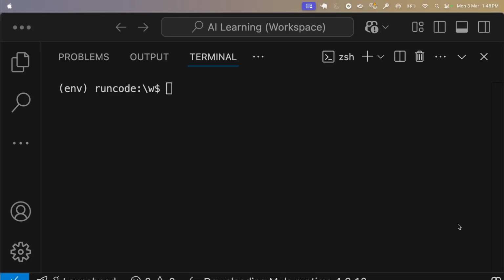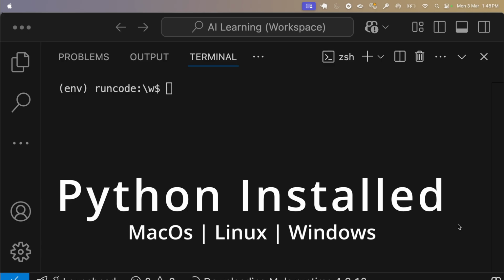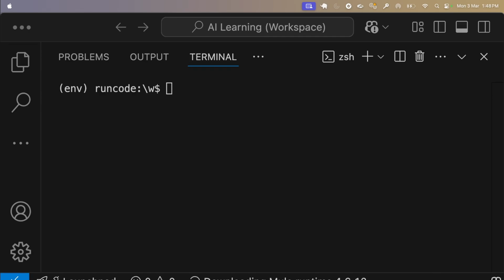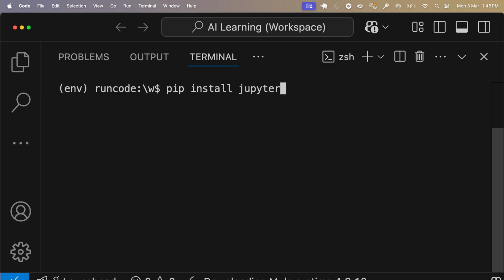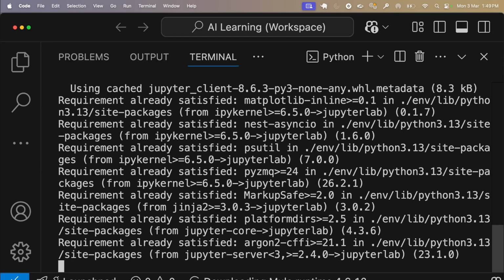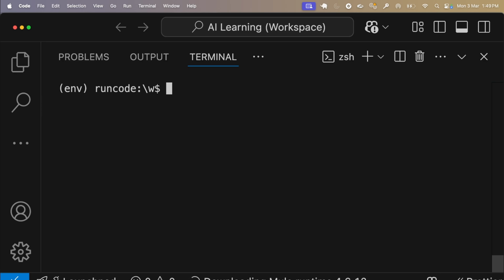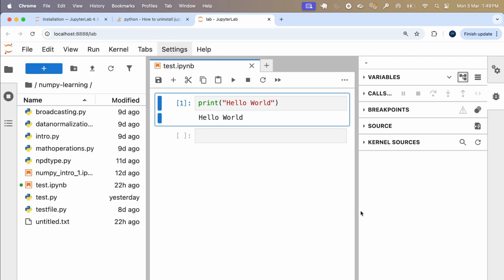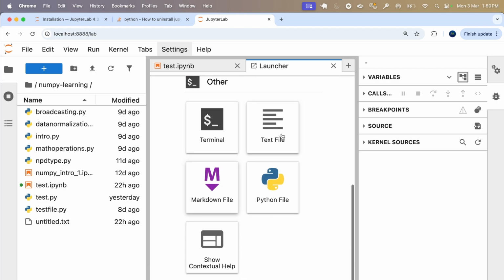How to Install JupyterLab in 2025 | Windows, Mac, & Linux | Complete Installation Guide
Want to install JupyterLab in 2025? This step-by-step guide will show you how to install JupyterLab on Windows, macOS, and Linux quickly and easily. Whether you're a beginner or an advanced user, this tutorial covers everything you need to get JupyterLab up and running.

🔹 Topics Covered:
✔️ What is JupyterLab?
✔️ Installing JupyterLab on Windows
✔️ Installing JupyterLab on macOS
✔️ Installing JupyterLab on Linux
✔️ Running JupyterLab for the first time

📌 Commands & Resources:
(Include any relevant links or commands used in the video)